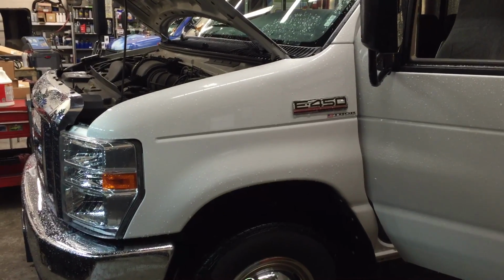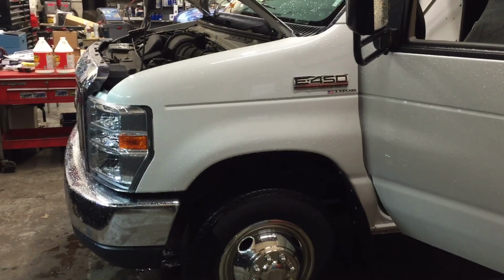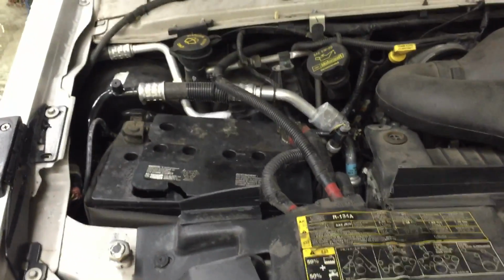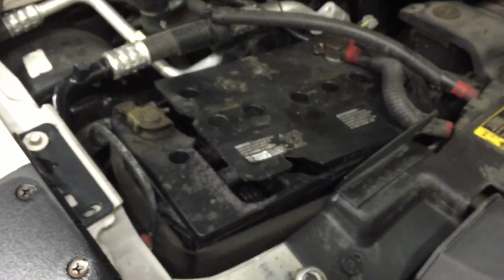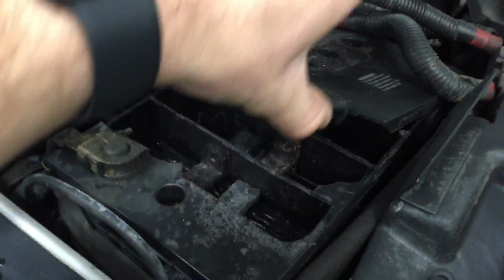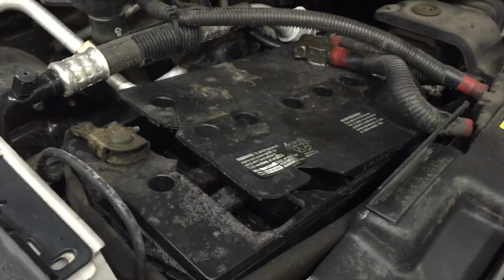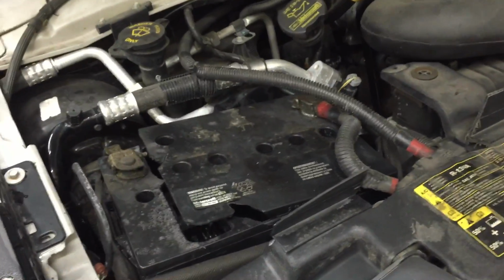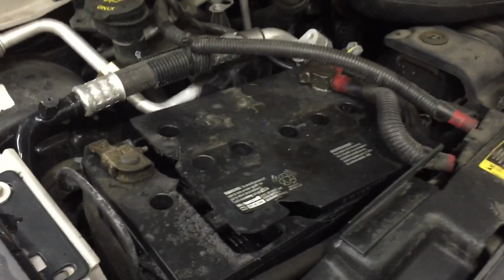I thought I heard a misfire...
Battery exploded.